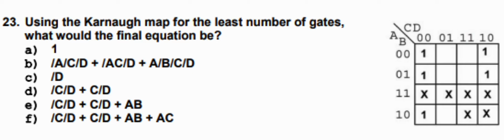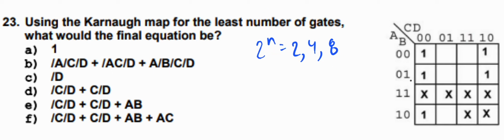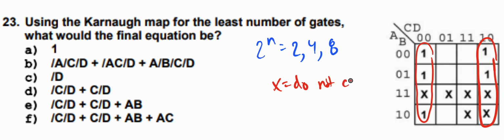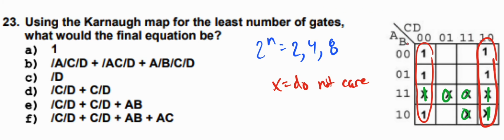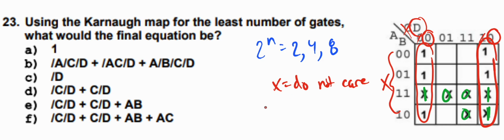Using the Karnaugh map for the least number of gates,what would the fina... | Intro. to Logic Design